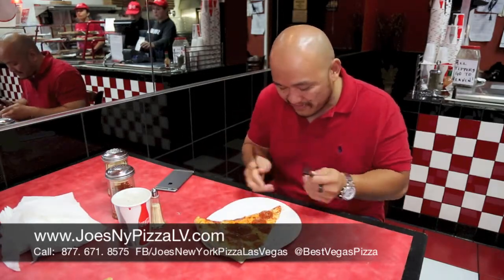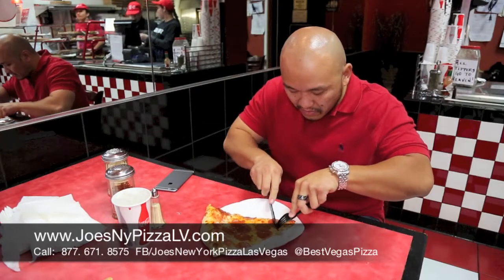Food Review of Pizza in Las Vegas - Traditional Pepperoni Pizza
Thanks for checking out this Food Review of Pizza in Las Vegas
Here's Joe’s New York Pizza Las Vegas' Menu:

They have 2 locations in Las Vegas:

Paradise Location (Across from Hard Rock Hotel)

Las Vegas Blvd. Location

For over 8 years we have been proud to serve the Las Vegas residents and the many thousands of tourists who are visiting our beautiful city and our restaurants. Take your taste buds on a wild and memorable tour of Italy with the best Italian food in Las Vegas. Joe’s New York Pizza specializes in New York-style pizza along with a menu filled with incredible flavors.
Joe’s New York Pizza Las Vegas offers a wide variety of pizzas from the most popular and award winning Gourmet Pepperoni; made with large pepperoni, house marinated roasted red peppers, and creamy goat cheese, to a crowd favorite called the Hungarian Chicken pizza; made with chicken paprikas, mozzarella, and sour cream. All of thepizzas are handmade using Joe’s own special sauce, dough, and fresh ingredients. There are no frozen ingredients used or shortcuts taken here at Joe’s everything is the highest quality. Joe’s offers more than just the best pizzas in Las Vegas; they also offer monster calzones, fresh pasta, and a wide assortment of sandwiches.
Other than the great pizza Joe’s also has the best pizza delivery. It is fast and always top quality. Whenever you are craving a hot and savory meal keep Joe’s New York Pizza Las Vegas in mind. You can go to the location and enjoy the wonderful environment and captivating smells of the pizzas, sandwiches, and pastas cookin’ up in the kitchen or simply picking up the phone and calling for a warm Italian meal in the comfort of your own home. It’s all up to you!
Like Joe’s New York Pizza Las Vegas on Facebook & Order Pizza Online for Pick-up or Delivery:

Pizza
Where to eat Pizza
Best of Las Vegas 2014
Pizza Las Vegas
Pizza in Las Vegas
Pizza Vegas
Pizza in Vegas
Las Vegas Pizza
Vegas Pizza
Best Pizza Las Vegas
Best Pizza Vegas
Best Pizza in Las Vegas
Best Pizza in Vegas
Best Vegas Pizza
Best of Las Vegas